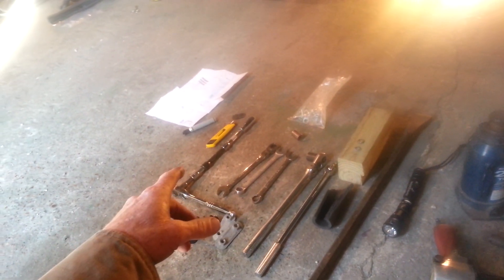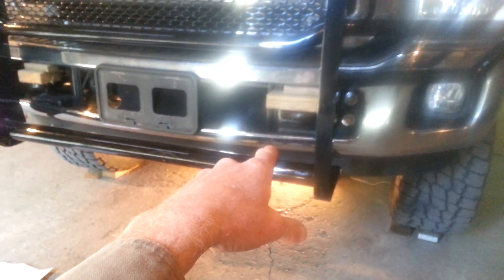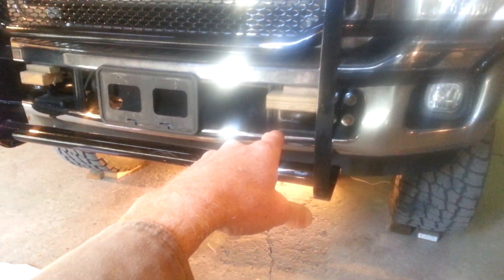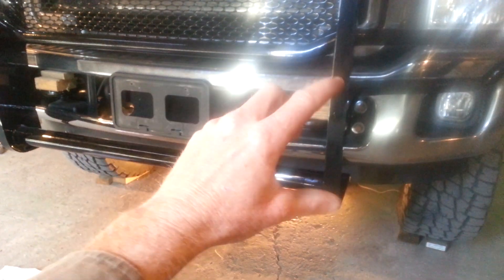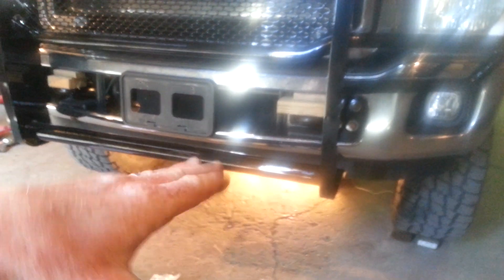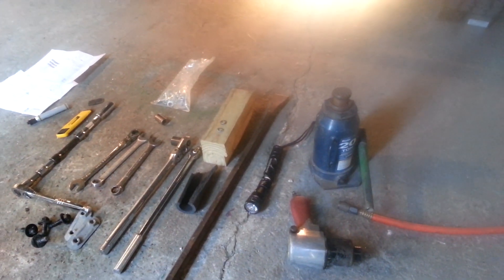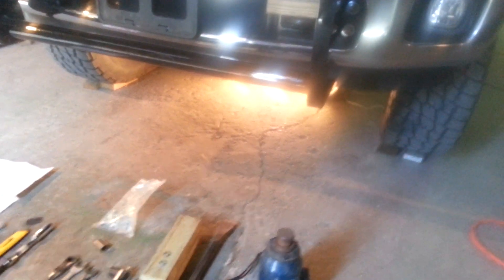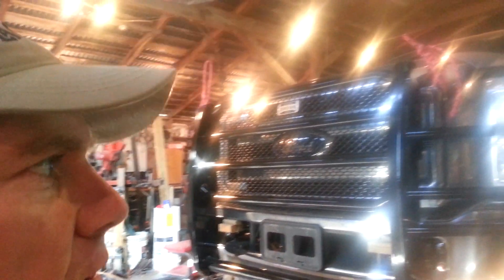Ranchhand brush guard installation. Part 2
It is on the truck. Watch "Ranch Hand Truck Accessories - Be on the Safe Side" on YouTube